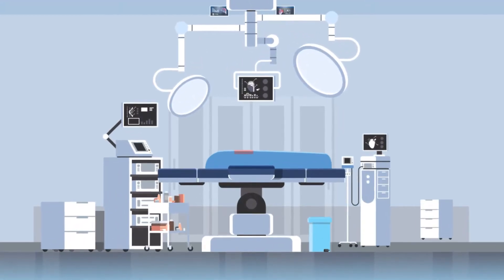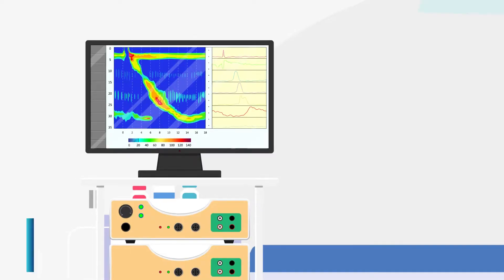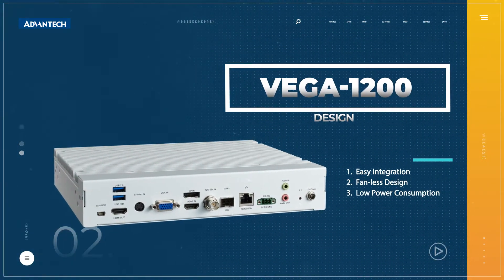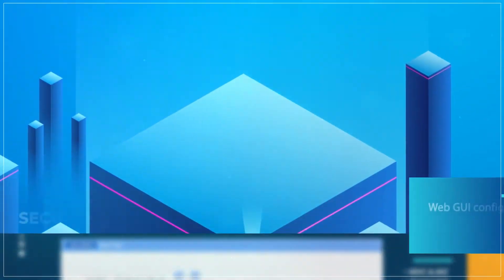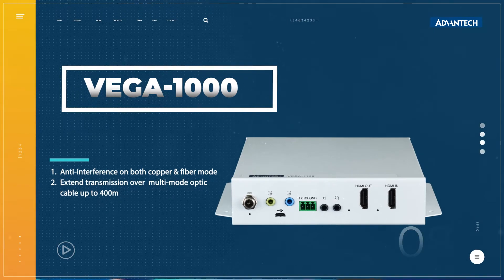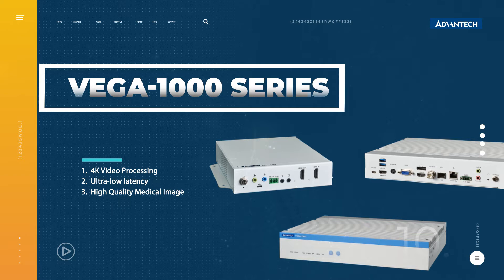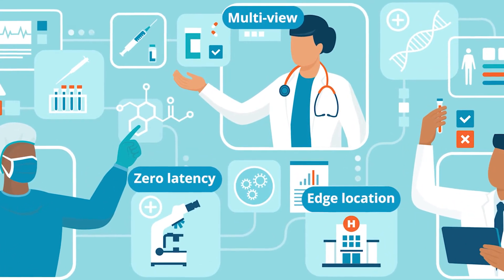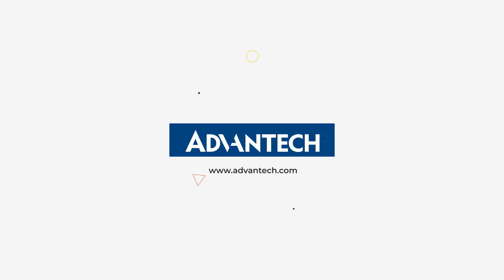VEGA AVoIP Solutions for Medical Video, Advantech (EN)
Advantech’s New VEGA-1000 series, partner with SDVoE, supports video source from analog to digital & IP video, and also collaborate with NDI & SRT linking protocol for mission-critical video delivery.